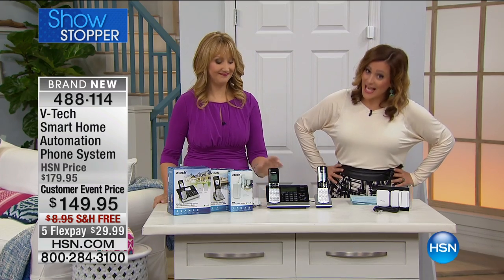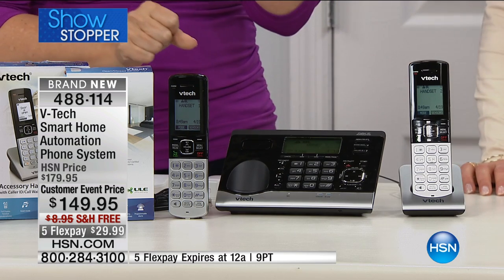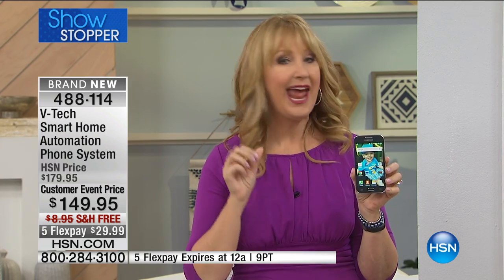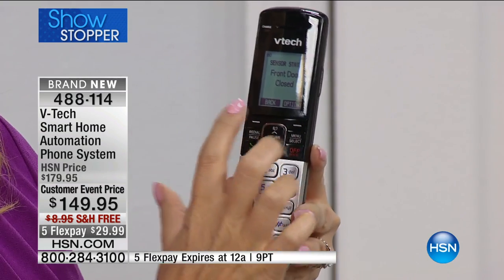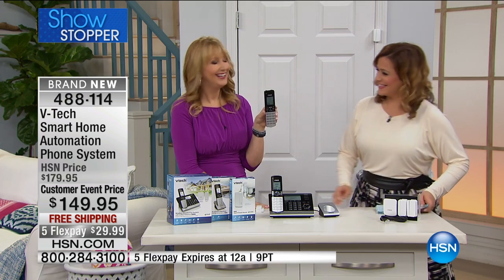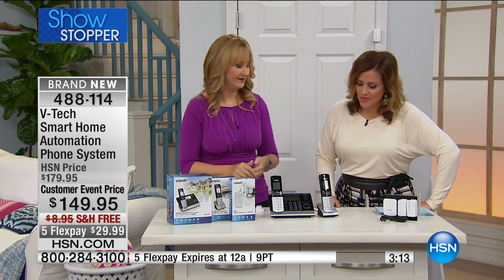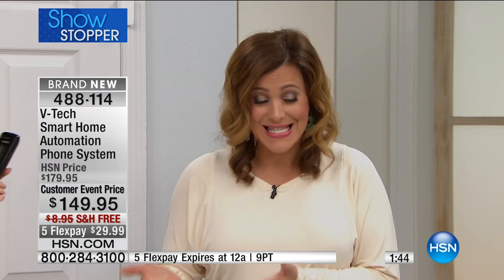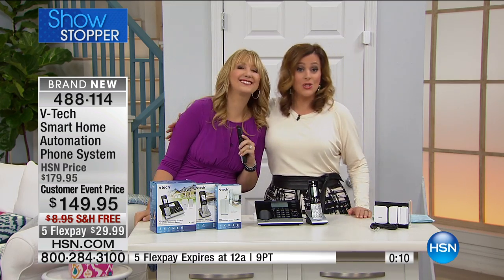VTech Smart Home Automation Phone System Bundle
VTech Smart Home Automation Phone System with Additional Handset and Open/Closed Sensors
Ready to take steps toward a smarter home? Witness the marriage of home security and digital home phone in...